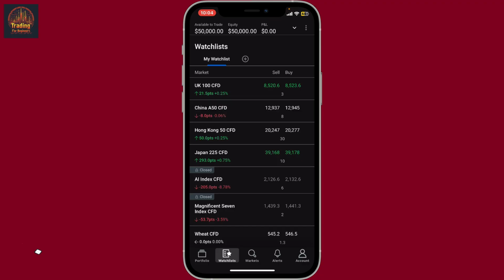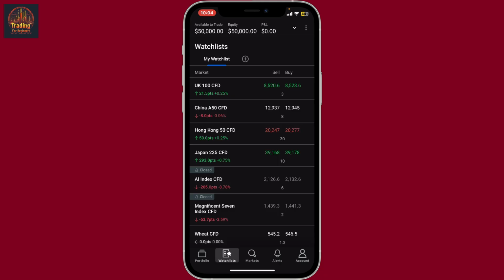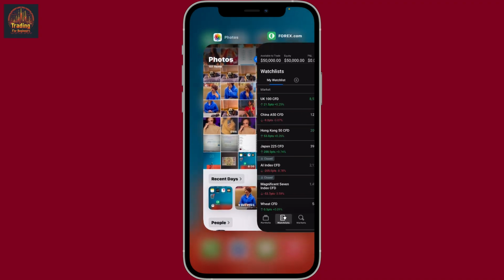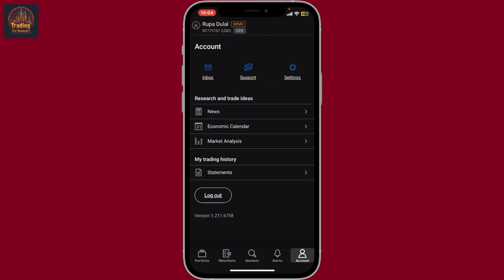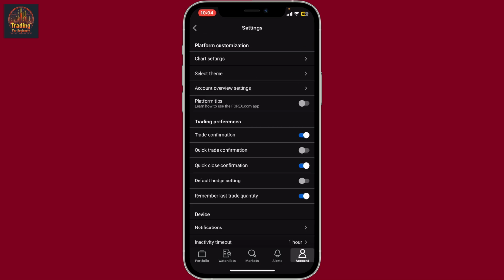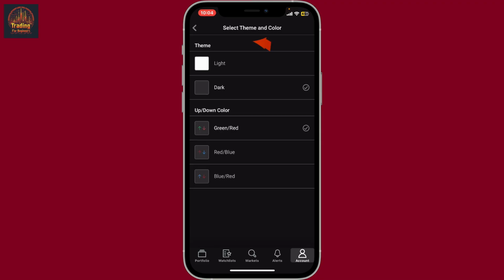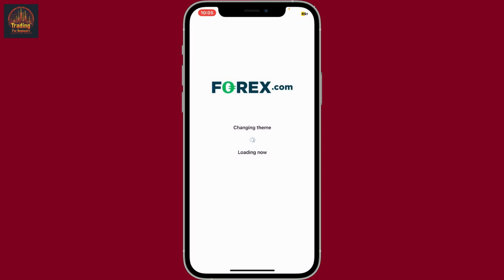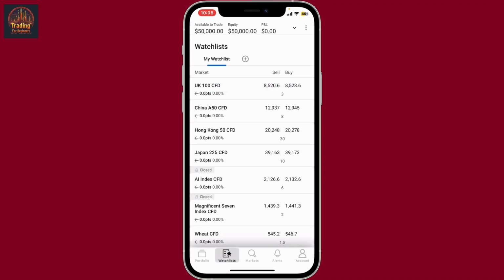How to Turn Off Dark Mode on Forex.com 2025?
Want to switch back to light mode on Forex.com? In this quick tutorial, I’ll show you how to turn off dark mode in the Forex.com app and desktop platform step by step.